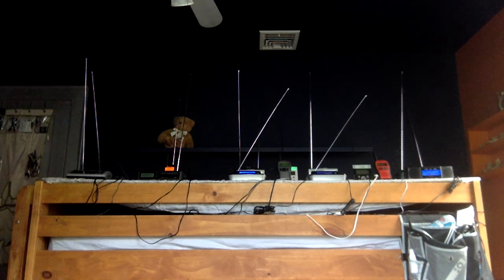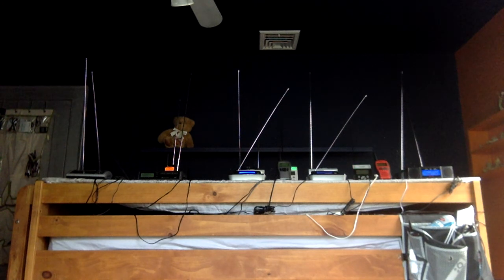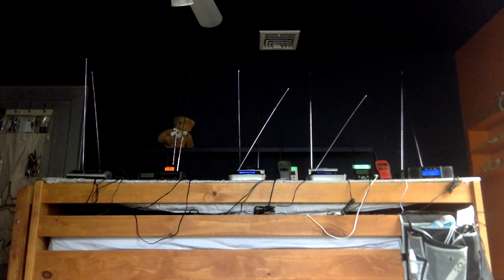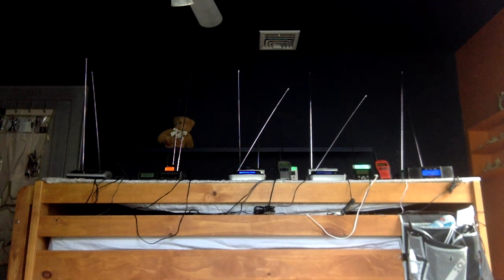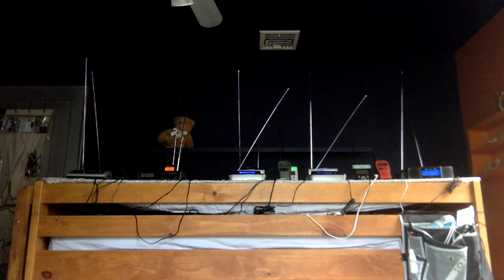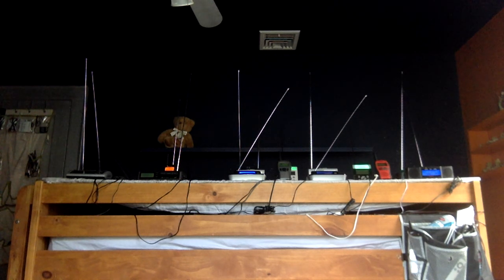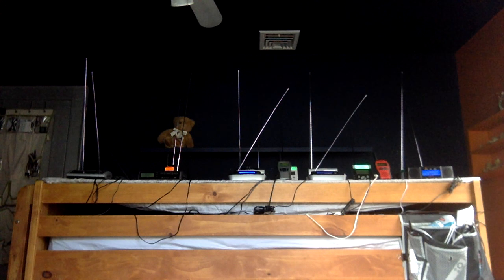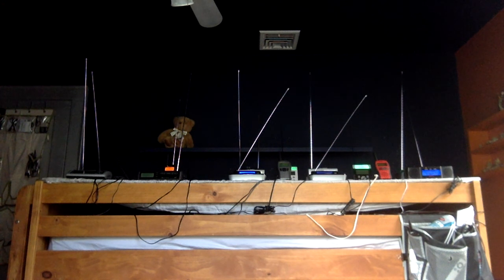Required Weekly Test (5/23/18) (EAS 729-730)